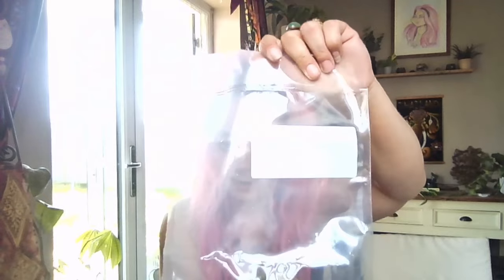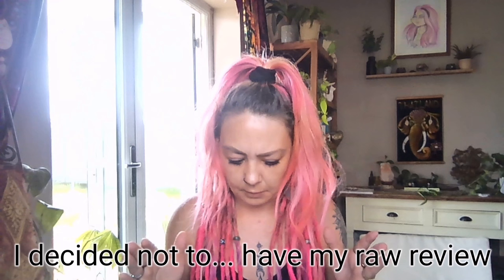WHY Did I PAY For THIS?!? | Therismos Black Russian UK 🥦 Review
Thoughts?

⤵️ Want Exclusive Access To Polls, Posts & Secret Videos ⤵️

🎶 Tune Used 🎶
Gavlyn & DJ Hoppa - Thankful